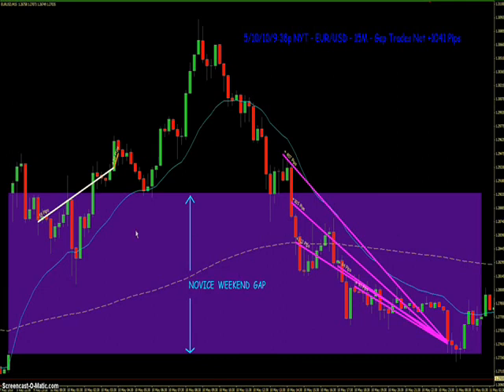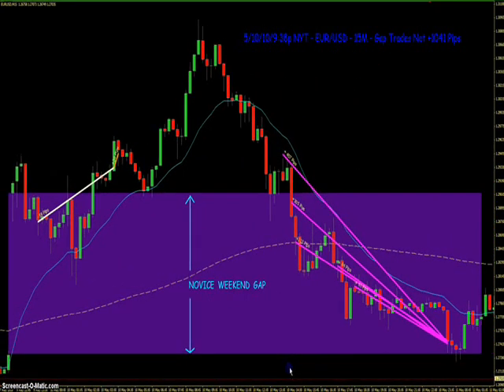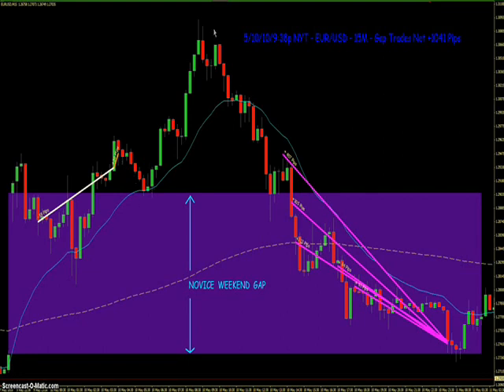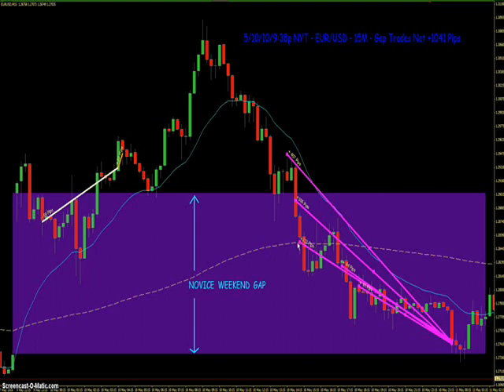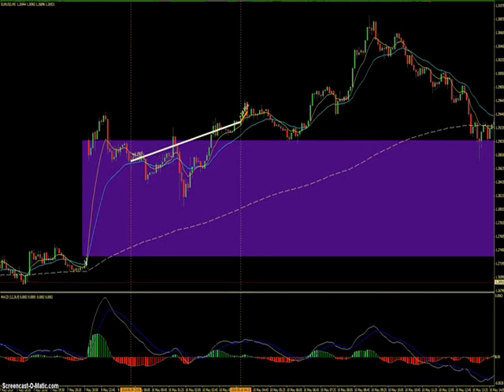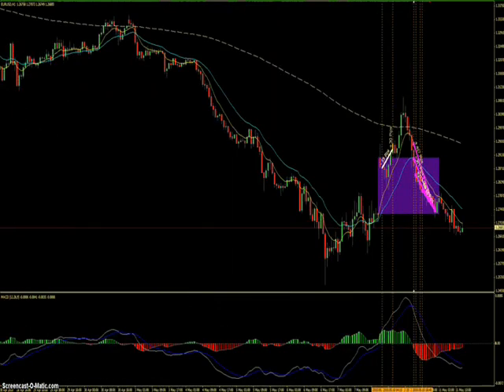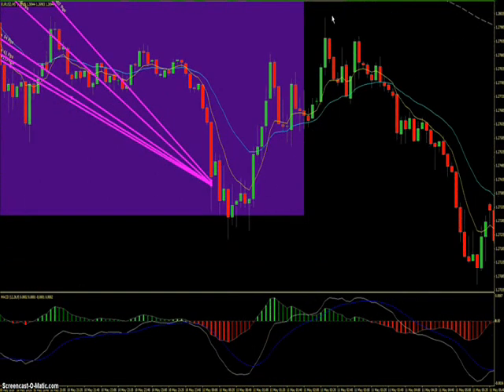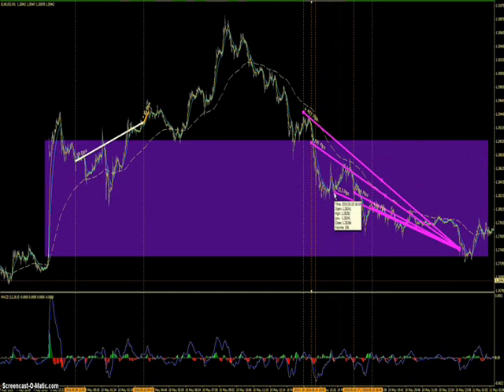5/10/10 -EUR/USD - Gap Trades.avi